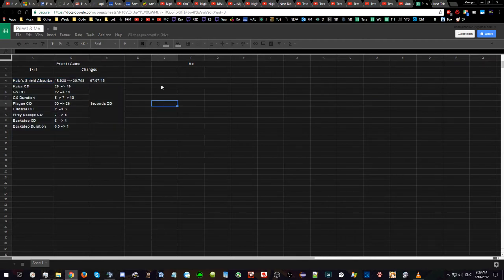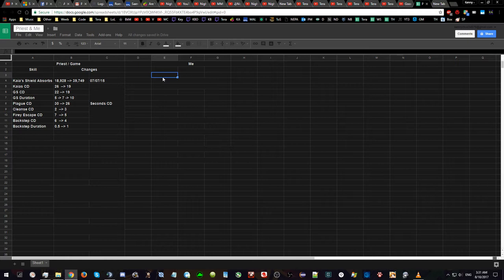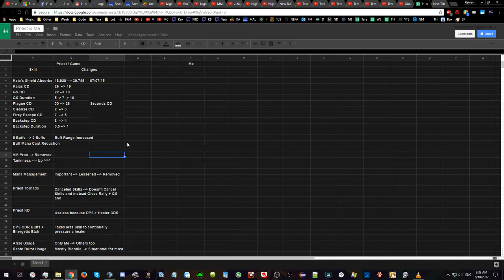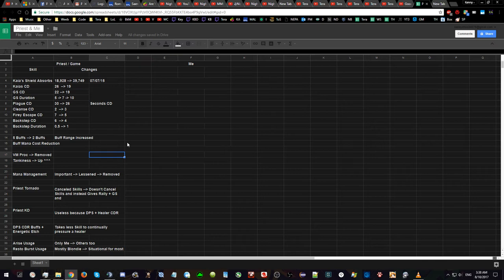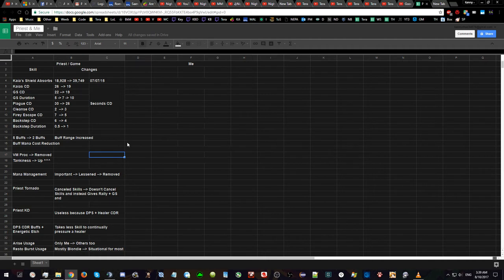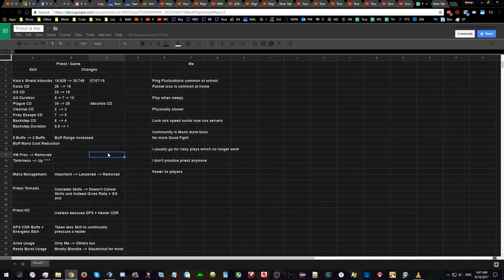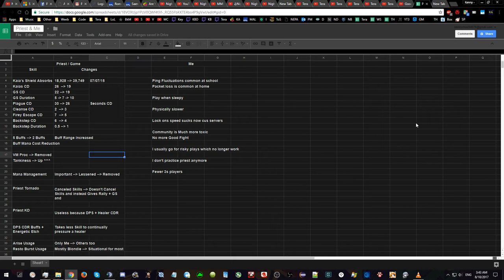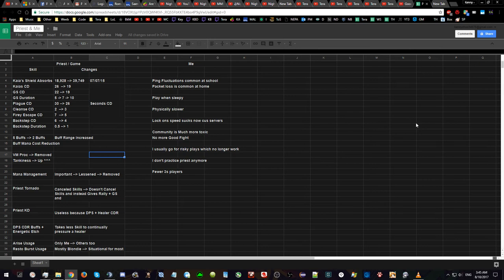Priest and Me - The Changes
Here are some old matches that are great

My stream description has tons of great links and info